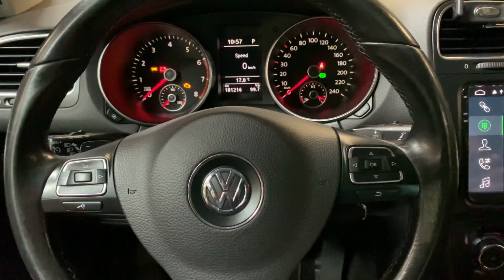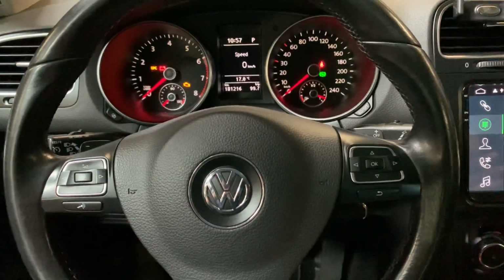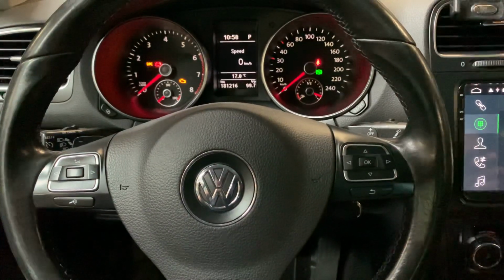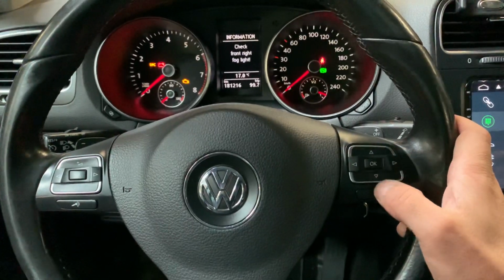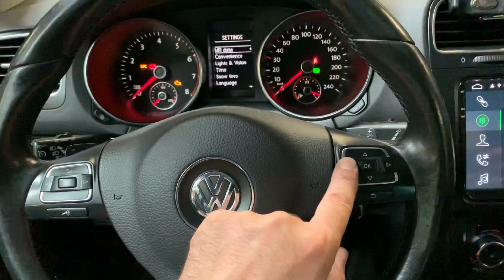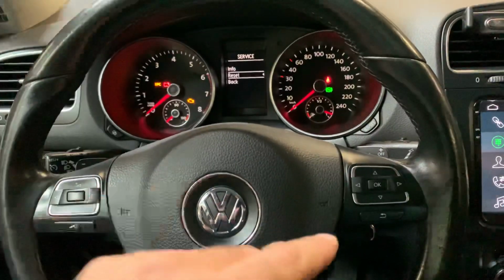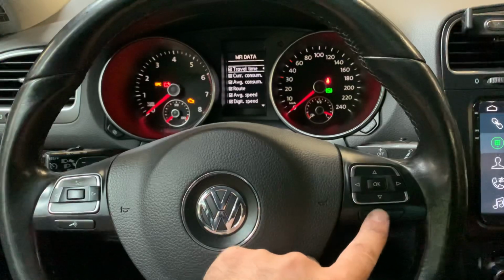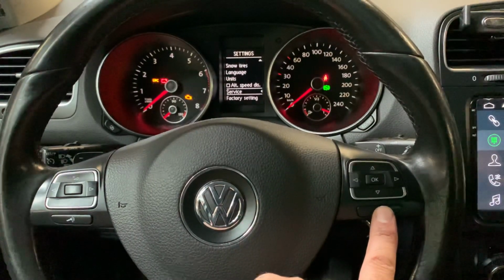VW Golf 6 service reset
In this video I will be showing you step by step how to service reset this car manually

BMW service
Mercedes service
Volkswagen service
Toyota service
Kia service
Isuzu service
Jaguar service
Smart service
Subaru service
Nissan service
Renault service
Peugeot service
Fiat service
Audi service
Ford service
Lexus service
Mitsubishi service
Citroen service
Infiniti service
Chrysler service
Hyundai service

VW Golf 6 oil reset